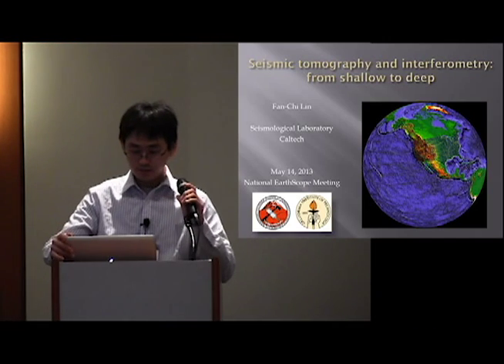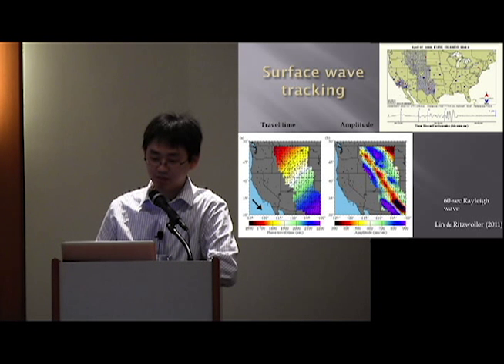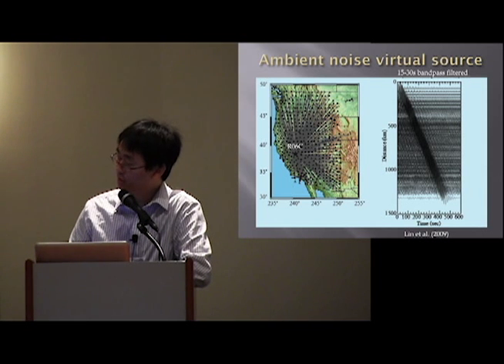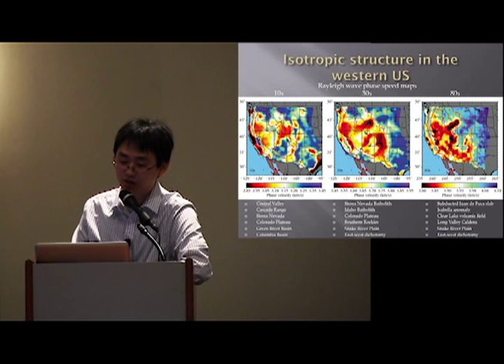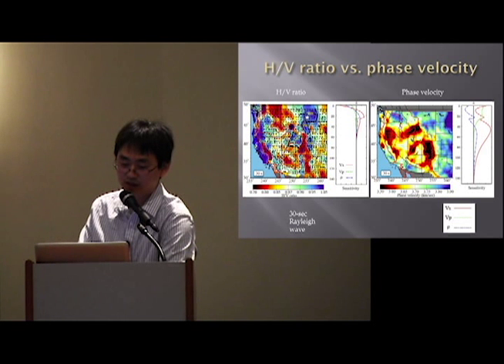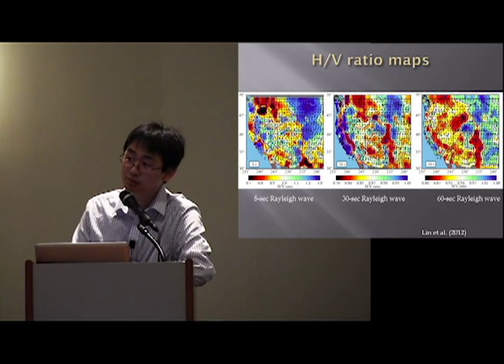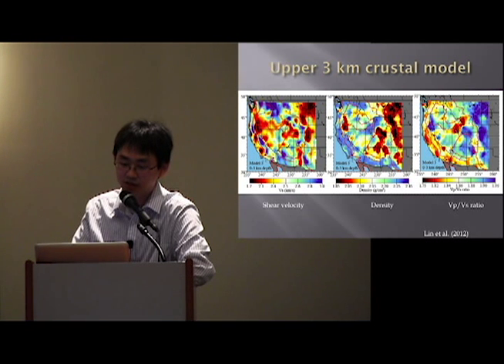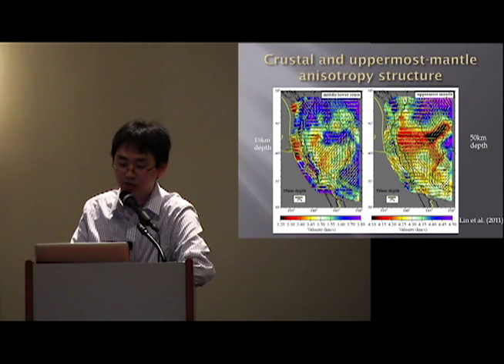EarthScope National Meeting--Fan-Chi Lin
The 2013 EarthScope National Meeting was held in Raleigh, North Carolina at the Raleigh Convention Center.  The goal of this meeting was to celebrate EarthScope's successes, share new and exciting EarthScope Science, discuss EarthScope's forward trajectory, and start planning for the Next Big Thing.  On Tuesday May 14, Fan-Chi Lin gave a talk titled "Seismic tomography and interferometry from shallow to deep."